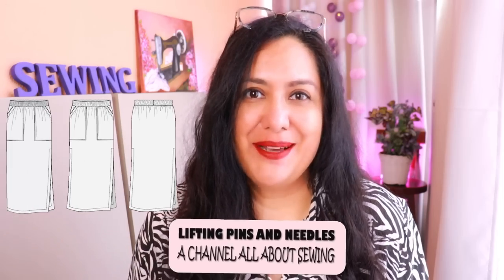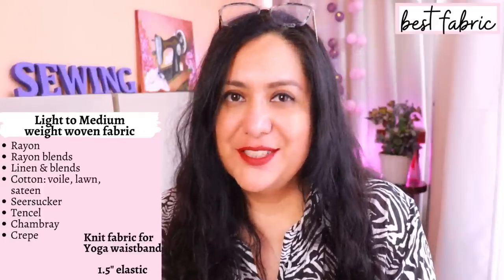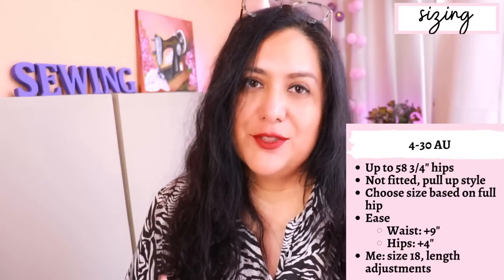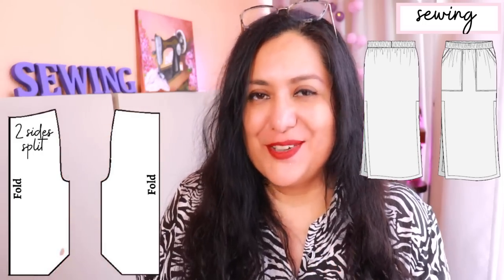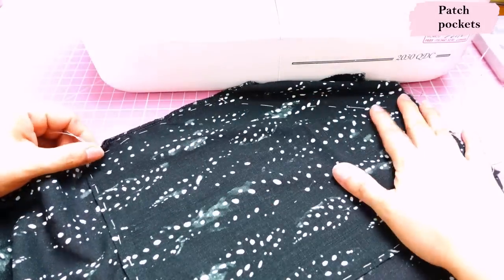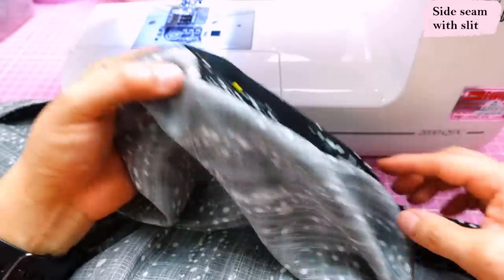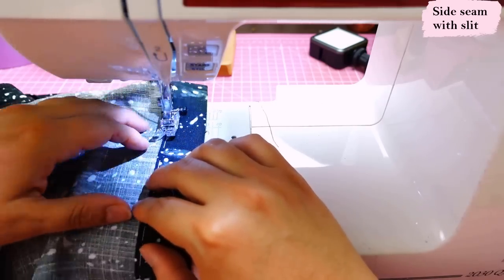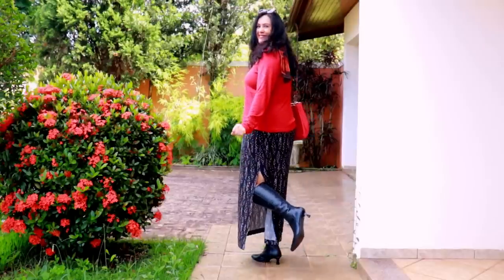GASP! Me in a long skirt! Comfy pull up. Easy fit & sew. Coastal Side Split skirt (Pattern Emporium)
I have not worn or sewn a longer skirt in decades and it’s about time I wear them again lol. The Coastal side split hem skirt from Pattern Emporium is for woven fabrics and I consider this style a classic: straight fit & comfy pull up with 1 or 2 side slits and patch pockets. I have 1 version to share today and I’m glad I took the plunge out of my comfort zone.

Come join me as we sew this easy to sew & fit style. I’m focusing on the double fold mitered corners that give you and amazingly neat result inside.

The Coastal side split hem skirt for wovens from Pattern Emporium comes in sizes 4-30 AU and it’s 15% off through Midday Monday the 20th of March (Aussie time, Sunday 19th March in this other side of the world). Discount appears at checkout, no code needed.

Specifics:
*18 AU , I would sew one size less next time
*Rayon/Linen blend
*Added 4” extra length to the longest option
*Yoga Waistband

Let’s Connect!